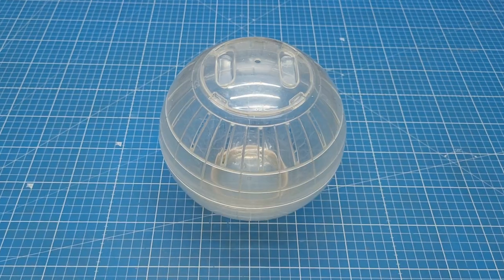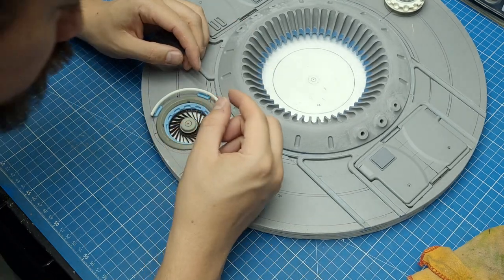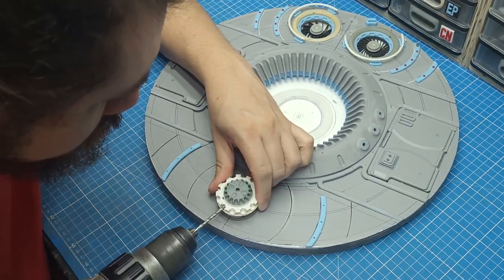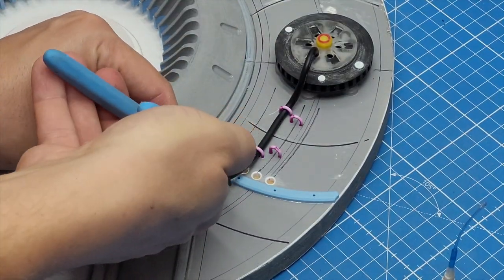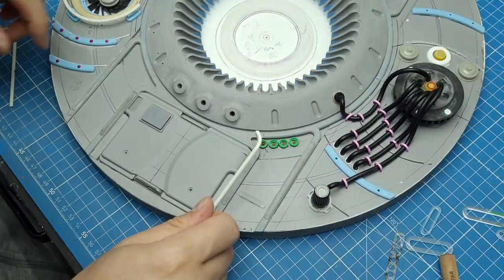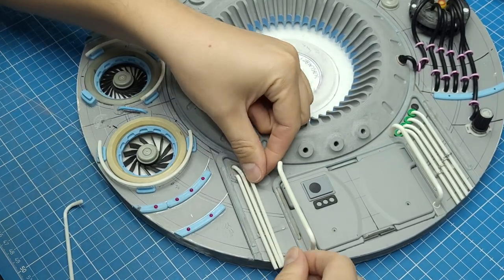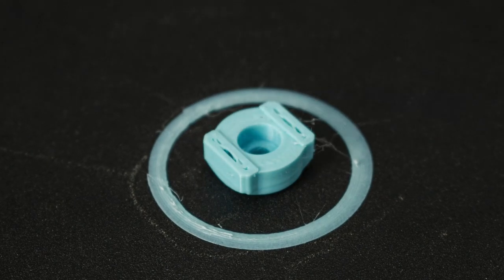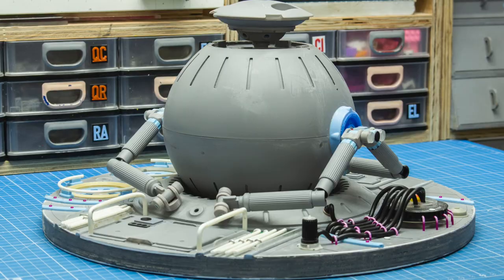Quantum Computer DIORAMA build! - EP02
If you wanna help this channel, please consider supporting me on the platforms bellow:

Hi everyone, and welcome to the second episode of the Quantum Computer Diorama build, a diorama built from scratch using a hamster running ball as the starting shape! In this one, I'll keep adding details to the base and also develop 4 arms which will keep the super computer in place.